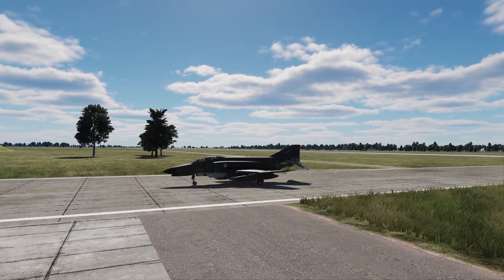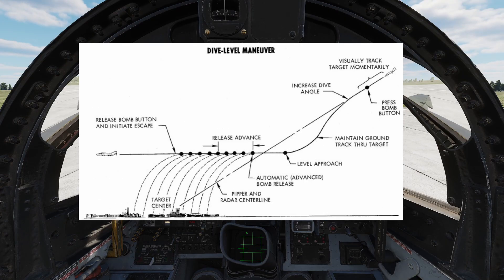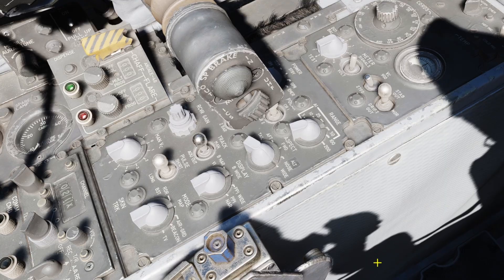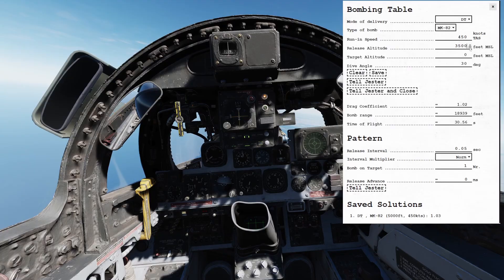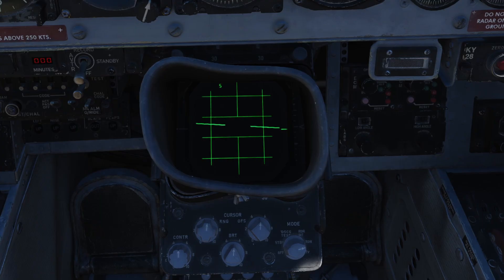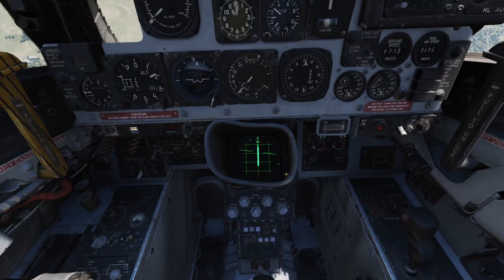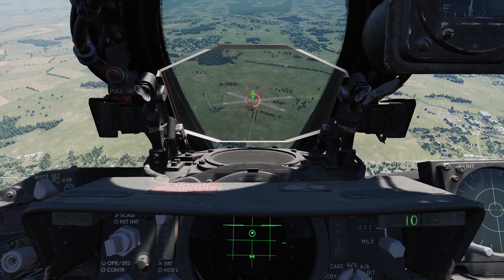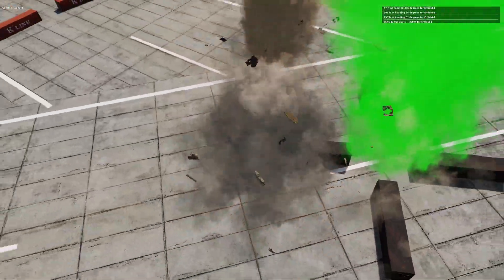DCS: F-4E WSO Dive Toss/Dive Laydown Tutorial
In this DCS: F-4E  WSO tutorial, I will cover dropping bombs in Dive Toss and Dive Laydown modes from the WSO seat.

My specs and HOTAS
RTX 4080
Intel I7 10700K
64GB Ram
TrackIR 5
Meta Quest3S
Moza AB9 Force Feedback Base with Thrustmaster Warthog Stick and Throttle

digital combat simulator dcs f-16C viper tutorial datalink markpoint laser guided f-18c ah-64 Apache dynamic campaign tutorial agm-88c jdam caucuses syria iraq afghanistan Ukraine